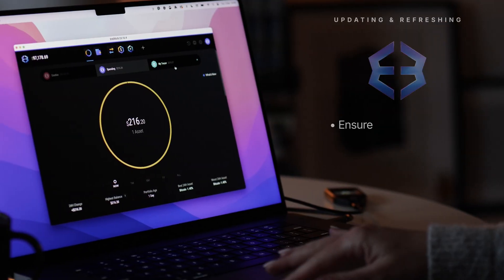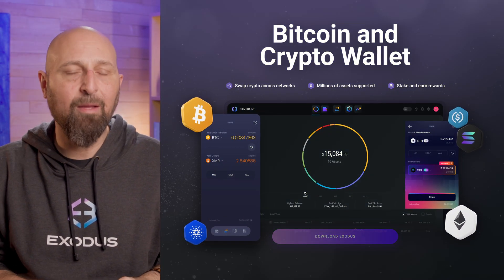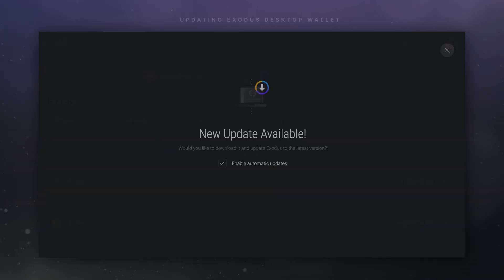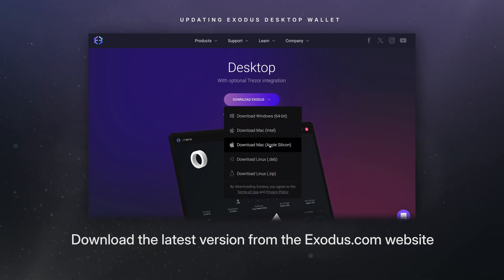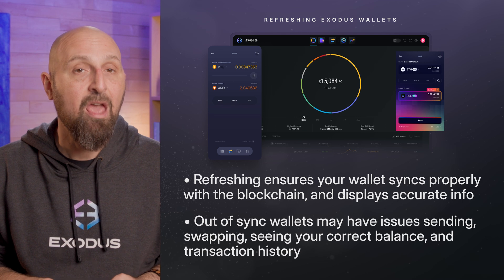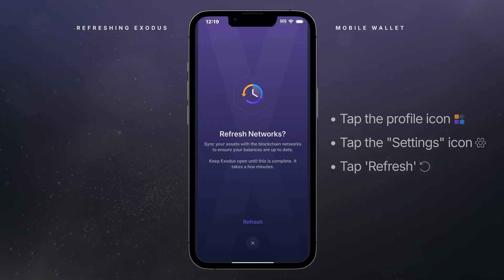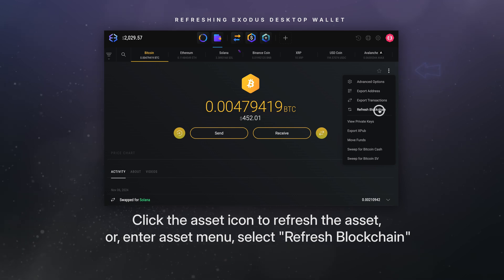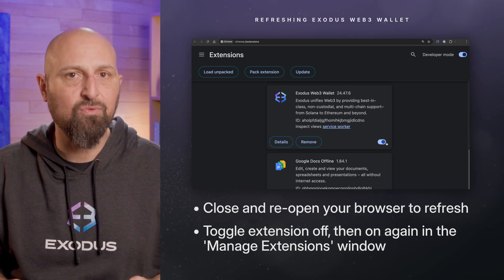REFRESH Your Exodus Bitcoin Crypto Wallet in SECONDS!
Have you ever wondered how to refresh your Exodus Crypto and Bitcoin wallet? Well, wonder no more because this video show you how to refresh your Exodus Crypto wallet for Mobile, Browser Extension and Crypto Desktop wallet in just seconds.

crypto wallet update, Exodus wallet update, how to update Exodus wallet, how to refresh Exodus wallet, Exodus wallet update tutorial

00:00 Introduction
00:29 How to update your wallet
01:12 Why you might need to refresh your wallet
01:30 Refesh Exodus Mobile Crypto Wallet
01:50 Refresh Exodus Desktop Crypto Wallet
02:02 Refresh Exodus Web3 Crypto Wallet